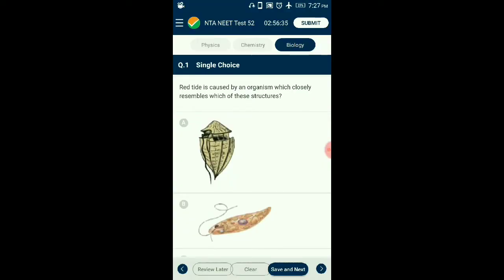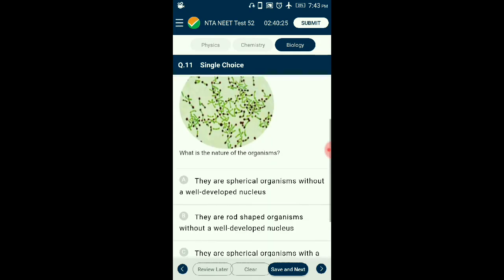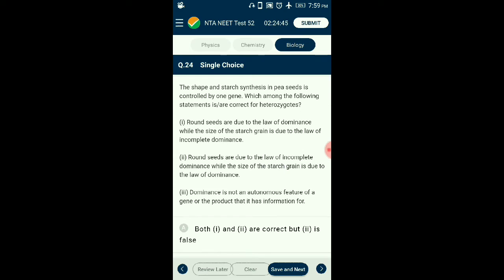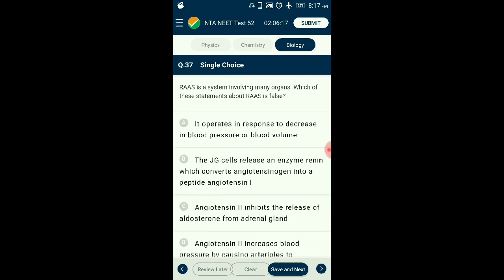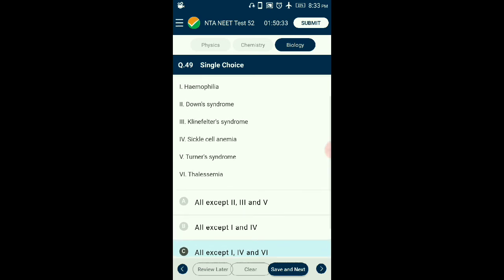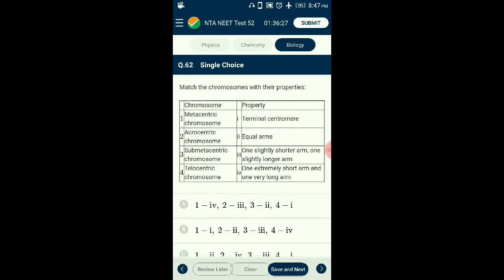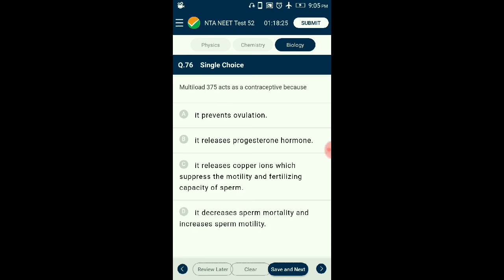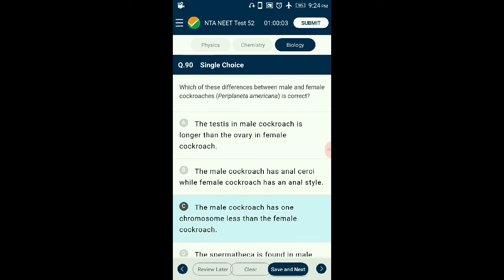NCERT NEET Full Test Paper-52 | Biology with Complete Solutions | Smart Revision | By Yoganandam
This video starts with a discussion on Full Syllabus Biology Mock Test Paper-52.
In this video totally there are 90 Questions with complete solutions explained  for NEET , AIIMS and JIPMER Exam.  Mr.Yoganandam Sir also shares his various preparation strategies along with examples that will help you to crack the exam 2021.